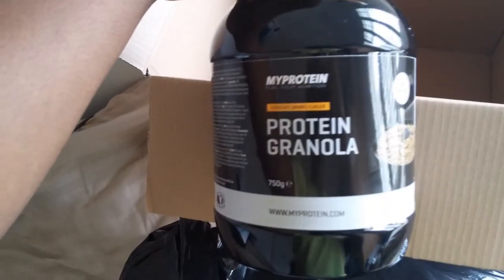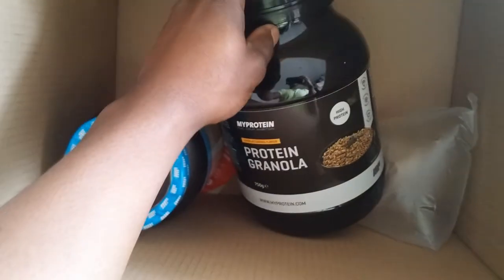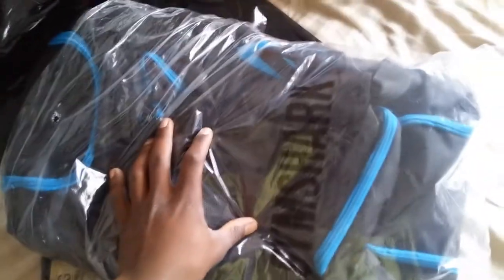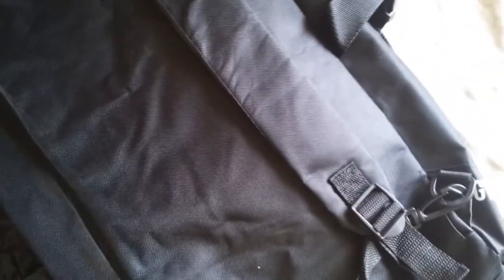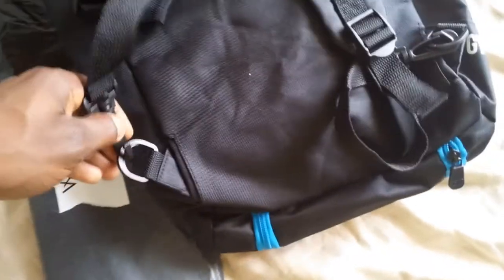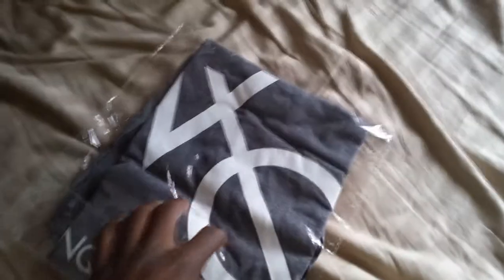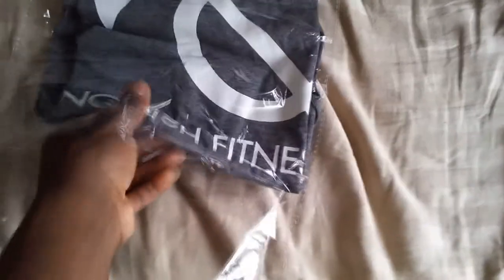MEGA Fitness UNBOXING HD // GYMSHARK , MYPROTEIN & Vanquish FITNESS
Personal @chikomvula
    Channel content @teenfitcraze
    George @badgerking23

Use CM169413 for 4 free chicken breasts in a musclefood order!